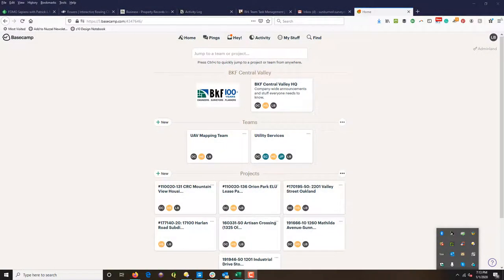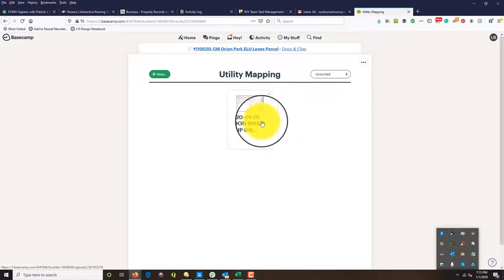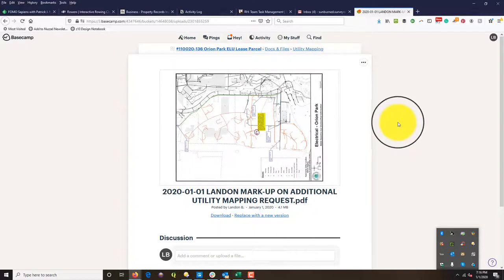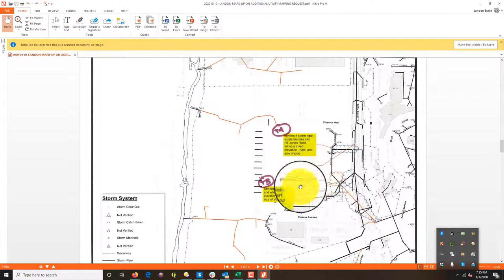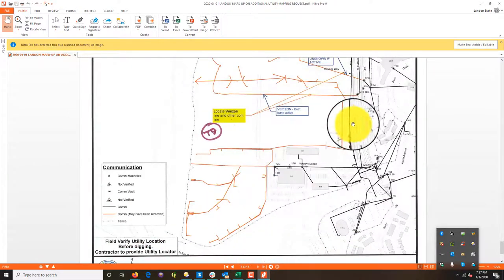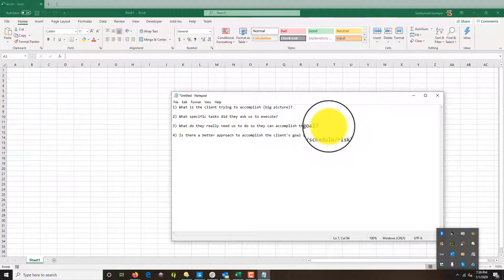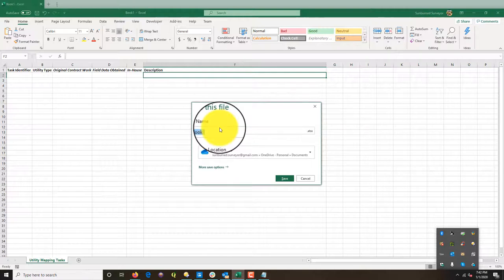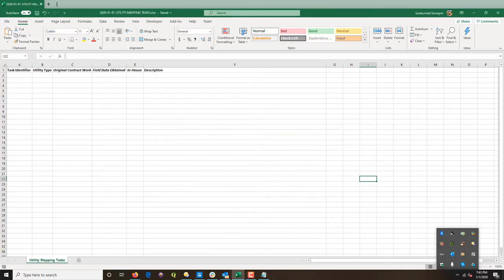Determining Client Utility Mapping Needs - Part 1